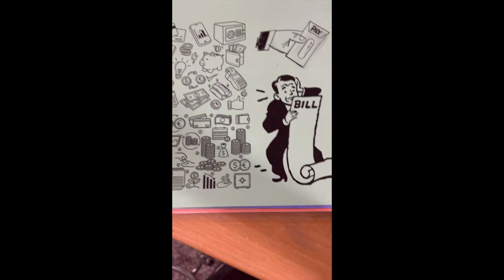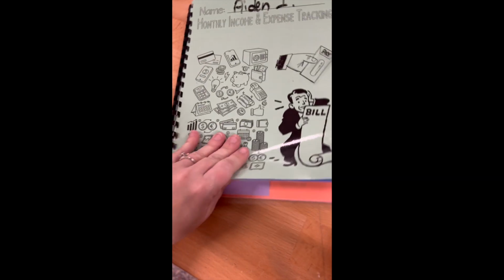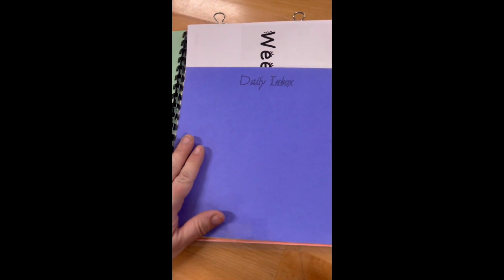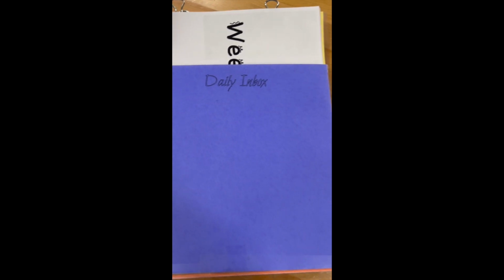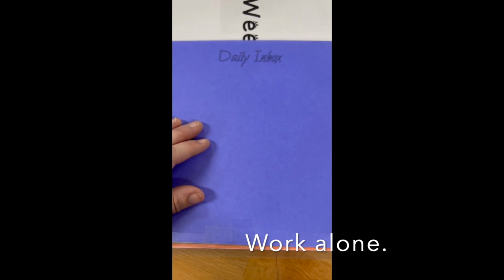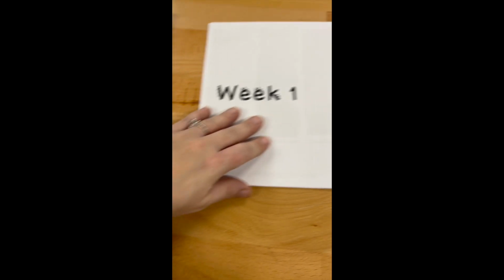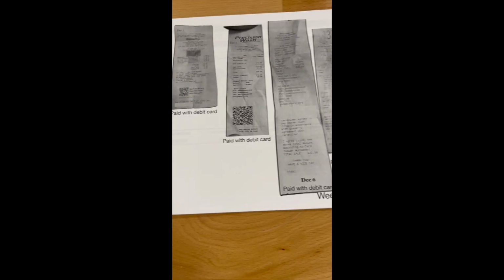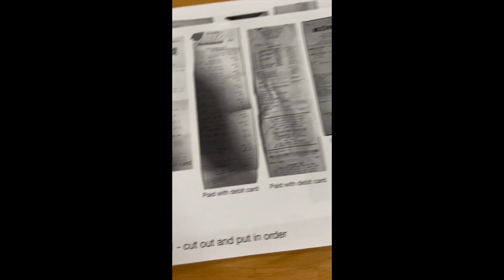Personal Finance Project 12-13